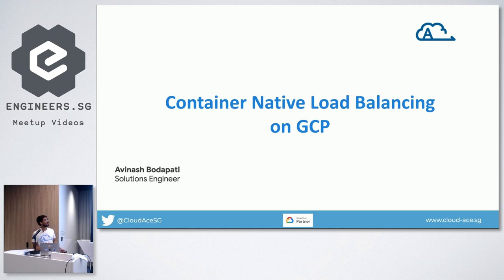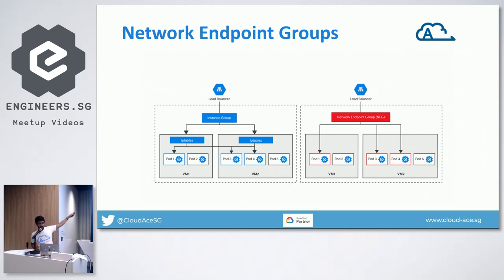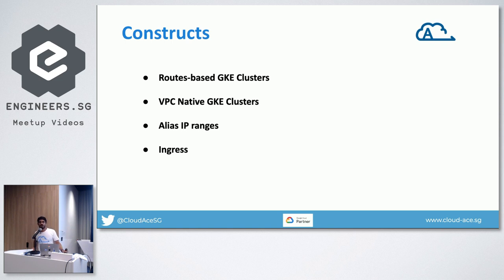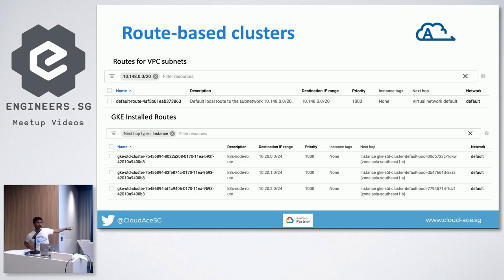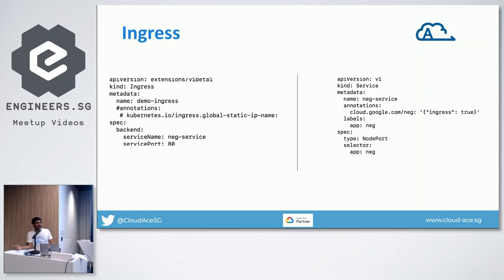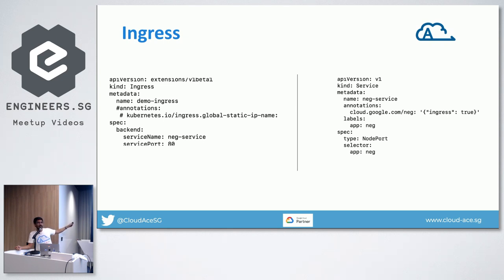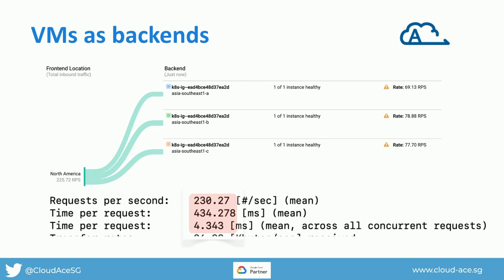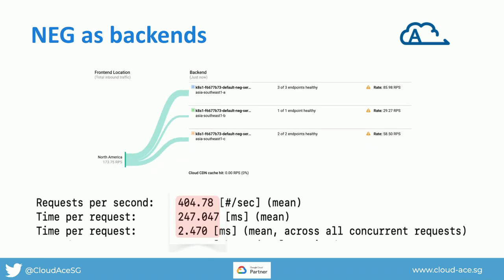How the “NEG” makes load balancing on GCP better for containers? - GDG Cloud Singapore Devfest 2019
Speaker: Avinash